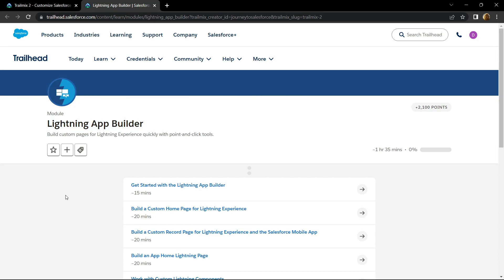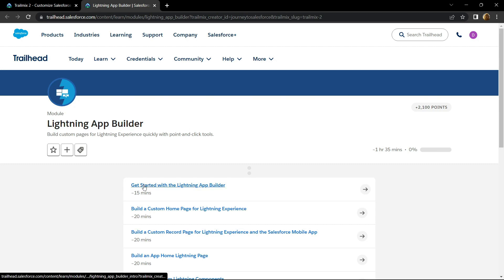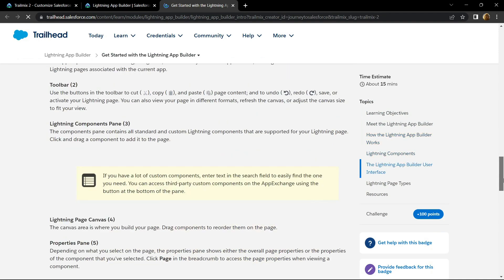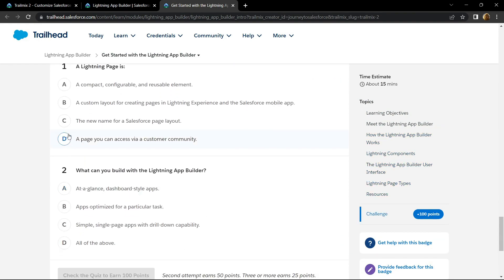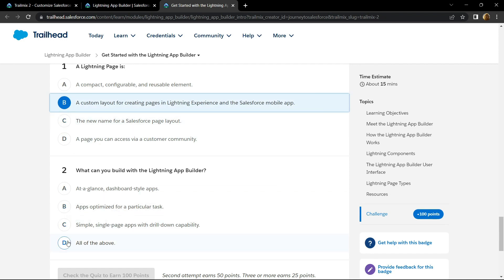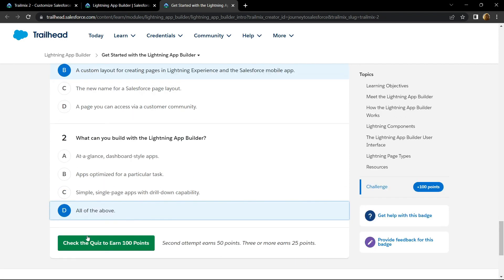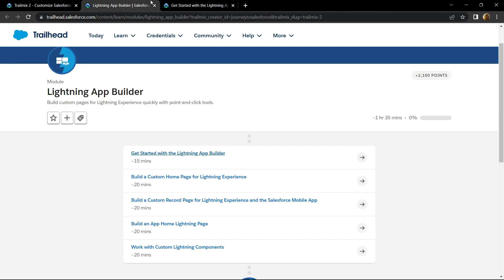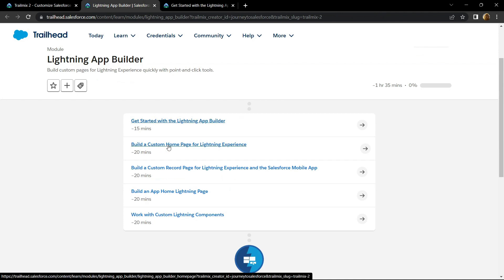Get Started with the Lightning App Builder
Salesforce Trailhead
Salesforce
Lightning Experience Customization